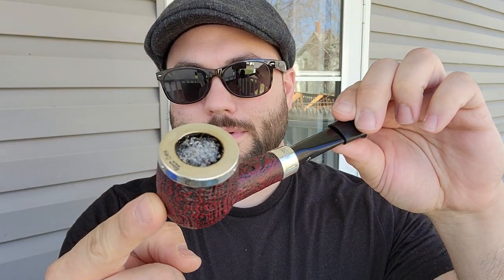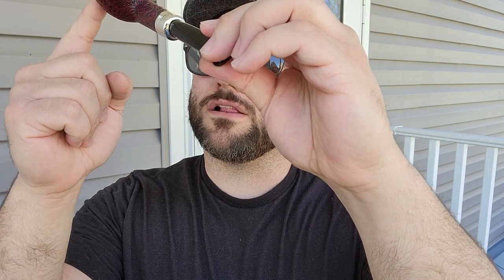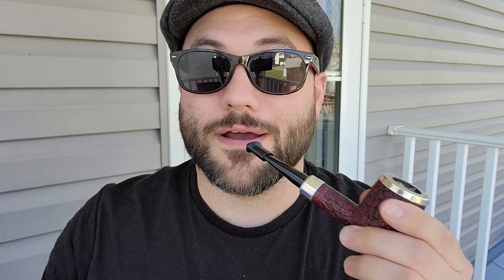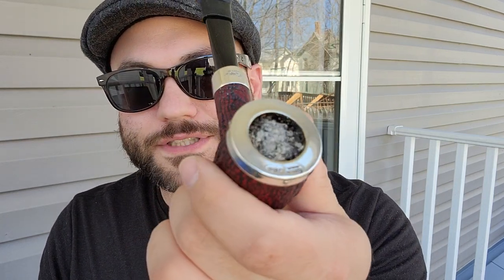VR for Flat Cap, call out by Philly Piper and some tips